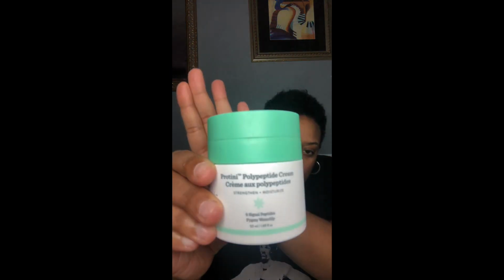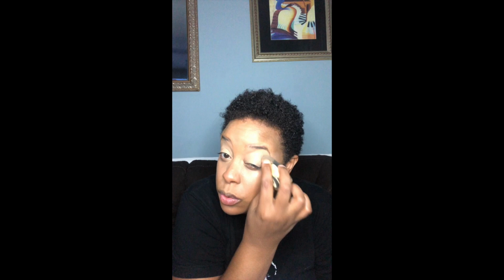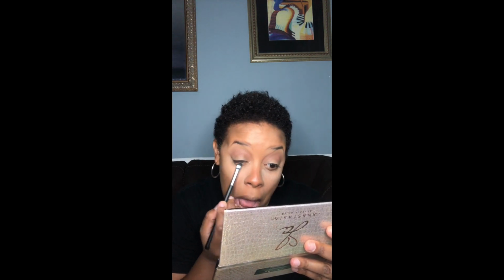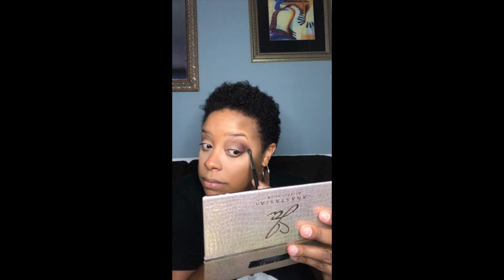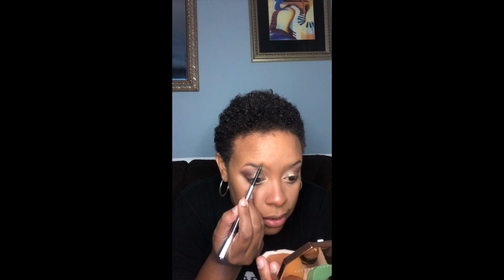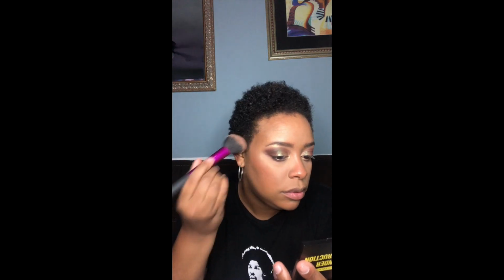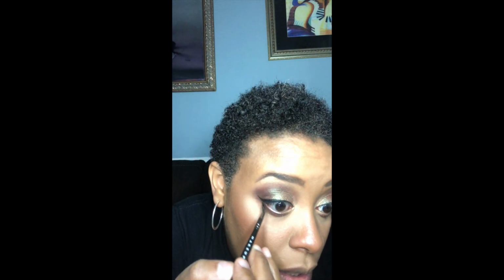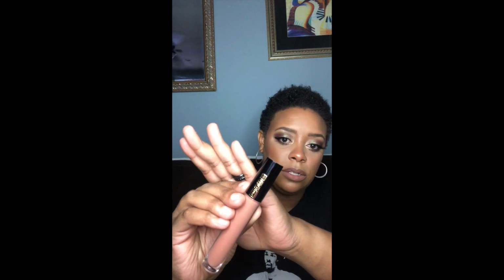GRWM BOOG'S MAKEUP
I'm a Licensed Realtor 👩🏽‍💼🏡 and makeup and skincare enthusiast.

This get ready with me (GRWM) video features a full face glam look trying out some products that were new at the time of filming and existing products in my collection.

I had to teach myself how to edit my video so this one is longggg overdo.

Sarah

{00:29} Prep & Prime
{01:58} Complexion
{07:43} Eyes
{18:31} Powder | Bronzer
{21:03} Brows
{23:51} Blush | Highlight
{26:56} Liner | Mascara | Lashes
{34:03} Lips

P̳r̳e̳p̳
Peter Thomas Roth Skin to Die for Mattifying Primer
Milk Makeup Hydro Grip

C̳o̳m̳p̳l̳e̳x̳i̳o̳n̳ & F̳a̳c̳e̳ 👩🏽‍🎨
Pat McGrath Labs Skin Fetish: Sublime Perfection Foundation | Medium 20
NYX Dark Circle Concealer | DCC03 Medium
Too Faced Multi-Use Sculpting Concealer | Honey
Fenty Beauty Matchstix | Truffle & Sun Stalk’r Bronzer | Bajan Gyal
Sephora Coll. MicroSmooth Powder Foundation | 35 Bronze
Colorpop x MakeupShayla Under Construction Blush | Construct 🅻🅴
Mac x Patrickstarrr Blush | I'm Not Blushing 🅻🅴
Anastasia Beverly Hills x Amrezy Highlighter 🅻🅴
Hourglass Ambient Lighting Powder | Radiant Light

E̳y̳e̳s̳ 👁👁
Tarte Shape Tape | Tan Sand
Anastasia Beverly Hills x Jackie Aina Palette 🅻🅴
Benefit Precisely My Brow Pencil | 4.5, Gimme Brow | 4.5, 24-Hour Brow Setter Gel & BADgal Bang Mascara | Black
Sephora False Eye Lashes | Demure
Pretty Vulgar The Ink Gel Eyeliner | 01 Blacklist
Callus Lash Glue

L̳i̳p̳s̳ 👄💋💄
Colourpop
Lippie Pencil | BFF3 & BFF4 (Makeup Shayla)
Ultra Matte Liquid Lipstick | Sueno de Coco (Iluvsarahii)
Pat McGrath Labs LUST GLOSS | Faux Real

Sonia Kashuk Mini Sponge | Marbled (5-pk) & Tapered Powder Brush
Beautyblender | Nude
IT Cosmetics Heavenly Luxe | No. 7
Sephora Pro | No. 55, 98, All Over Shader
Smith 230, 232
Morphe M508, E17, M441,
Makeup Geek Pencil, Bent Liner Brushes
Real Techniques Sculpting, Powder & Multitasker Brushes
Sephora Lash Applicator

Combination

4A/4B
No Polish

BOOG’S BEAUTY ROOM
93 Old York Road, 1-534
Jenkintown, PA 19046

Title| Gladsome by Vishmak & JayJen